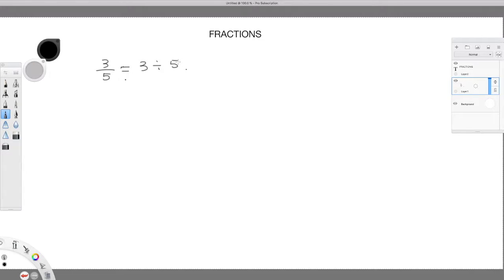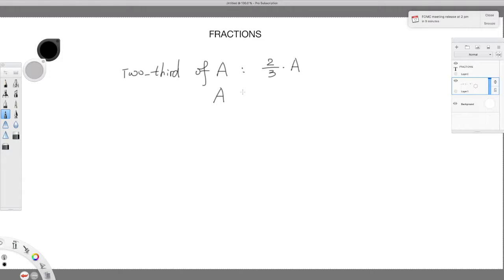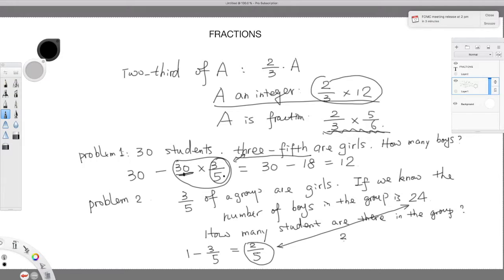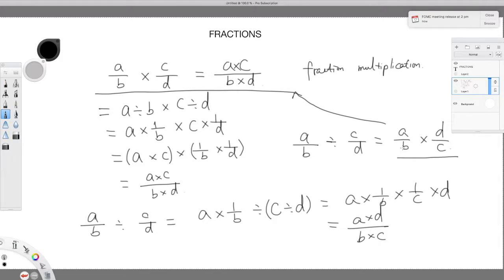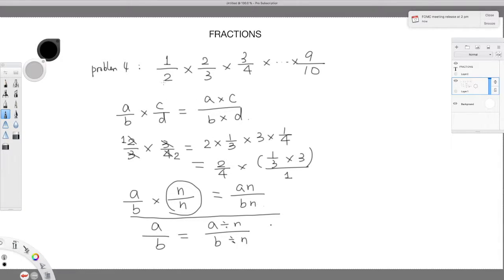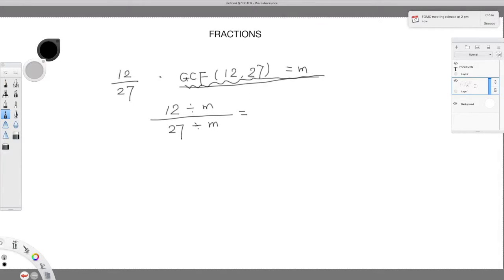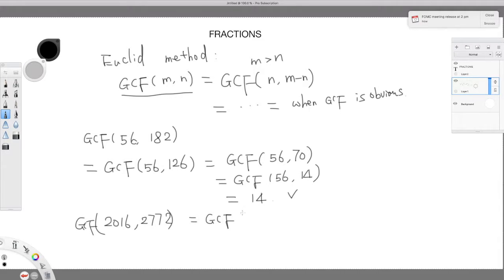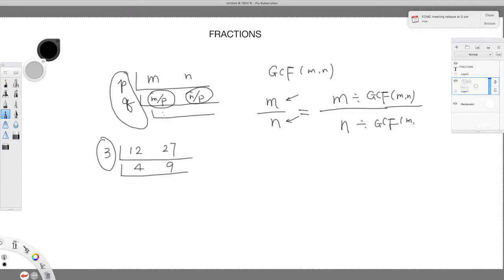Fractions: Multiplication/Division/SimplestForm And GCF by MathCup.com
Math Enrichment for grade K-12, by MathCup Academy Inc Math enrichment for grade 4-6: Fractions Part II.
Fractions: multiplication and division and simplest form. The method to reduce to simplest form is to find GCF of numerator and denominator.